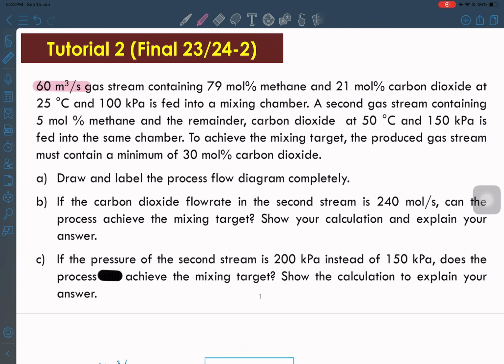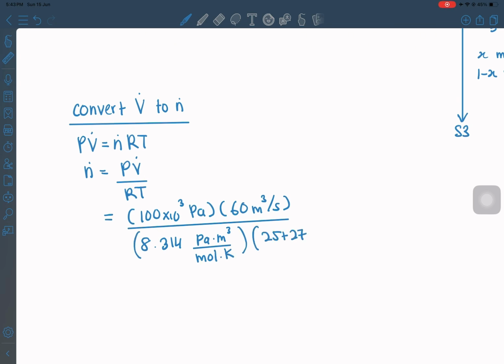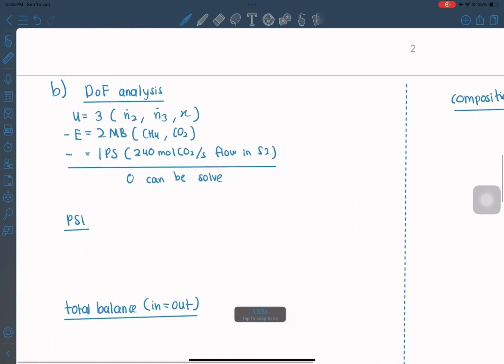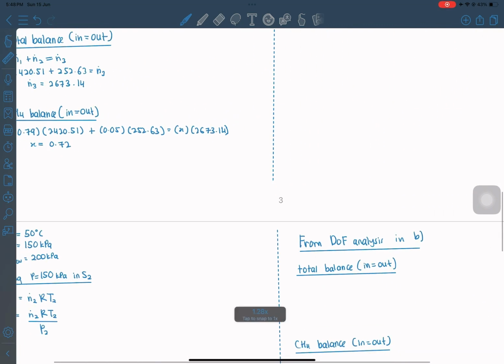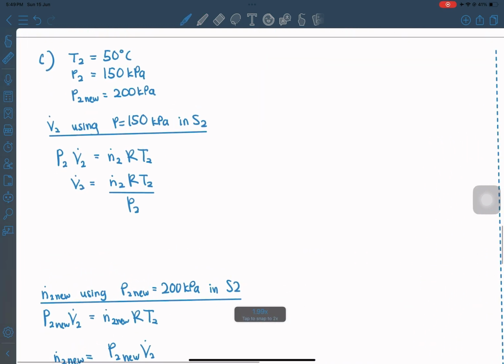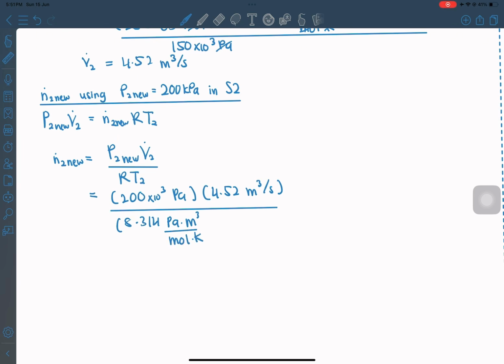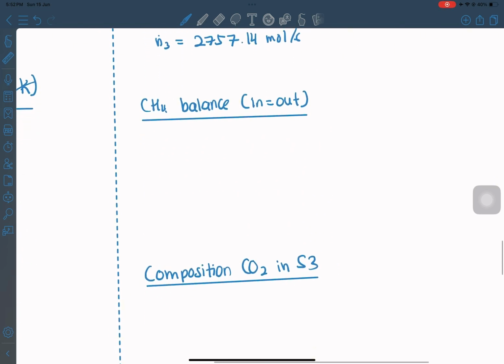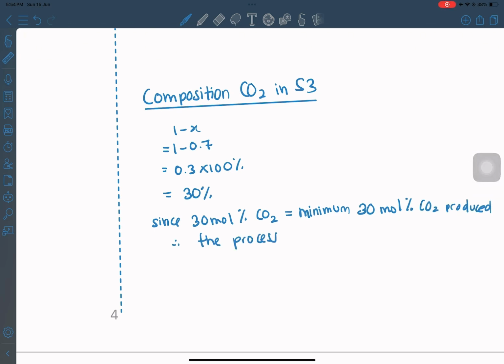Tutorial 2 Chapter 5 Single Phase System SETK1123 Mass Balance (Team 4)